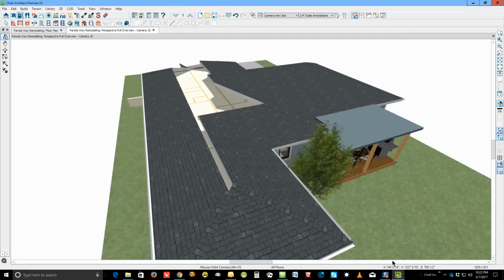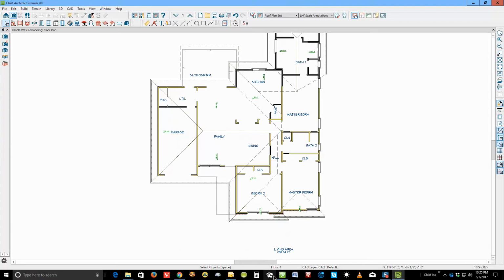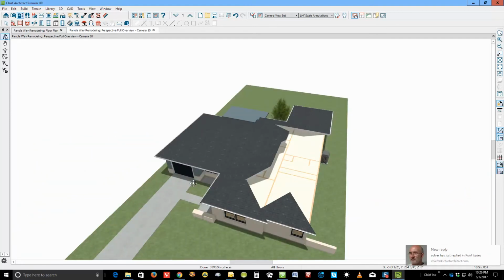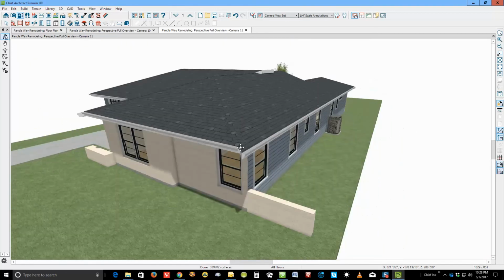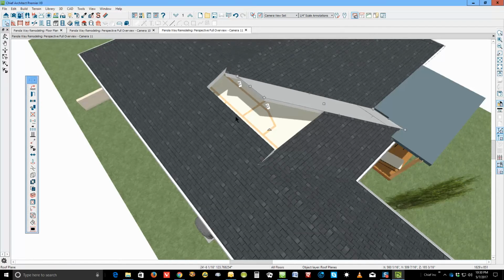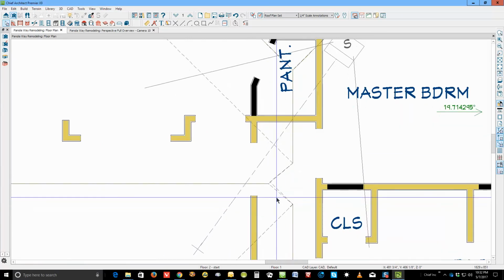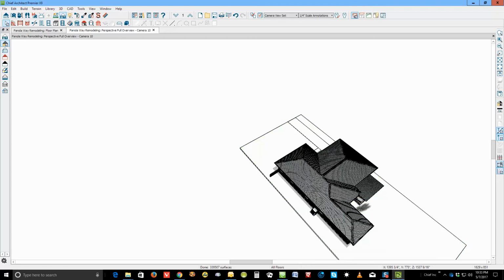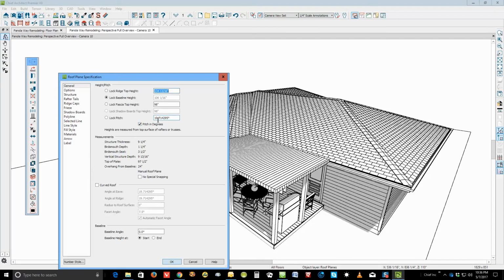Roof help at Chief Talk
You might take Eric's advice or if you want to learn manual roof editing you can take my route, your choice. But it is unlikely that the auto-roof generator will ever figure out this asymmetric house of yours.